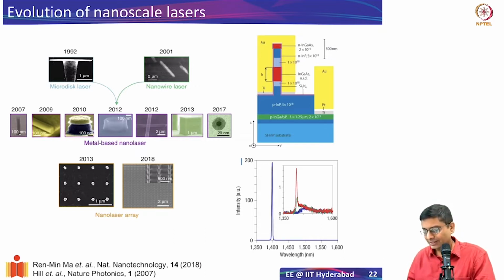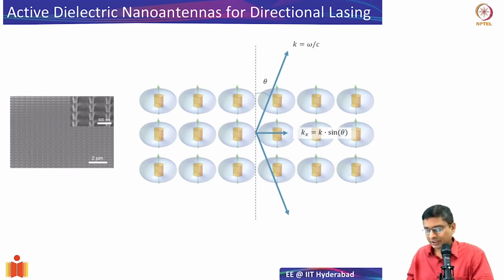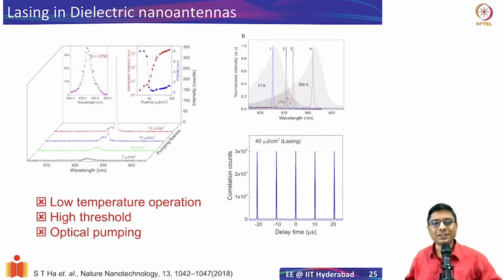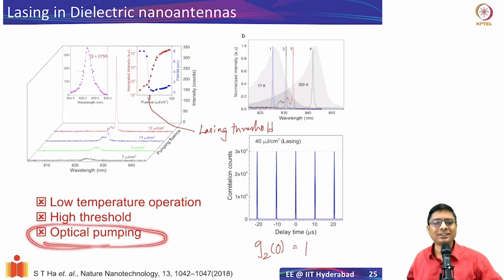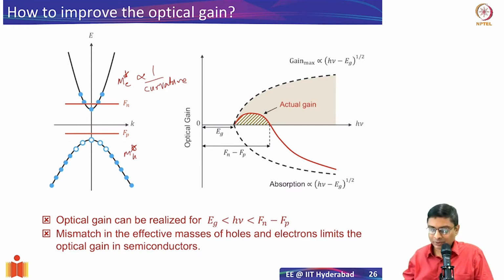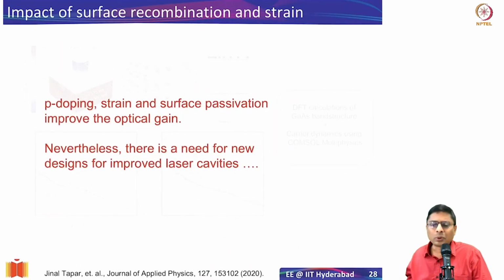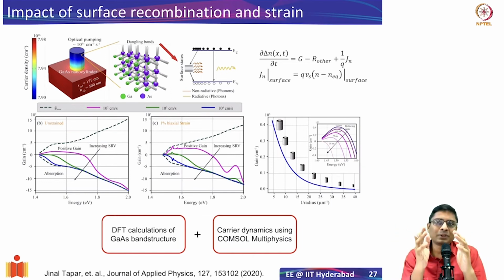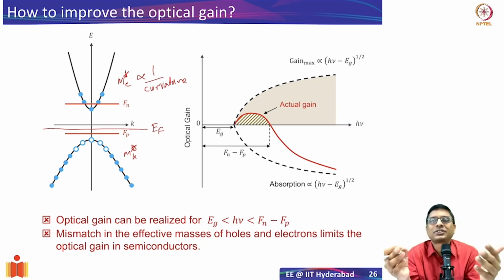Lecture 40: Recent Trends In Nanoscale Lasers